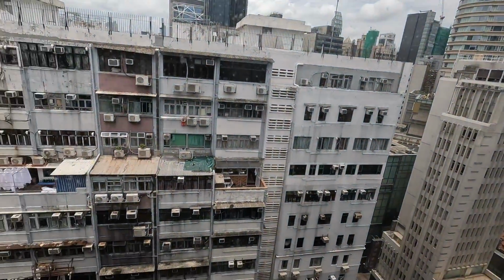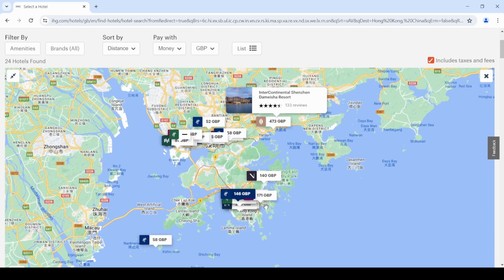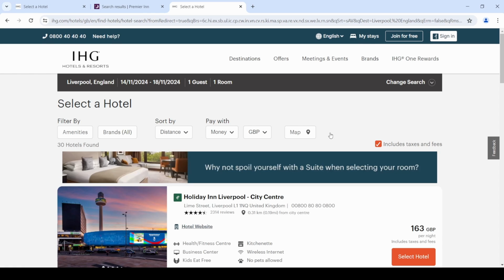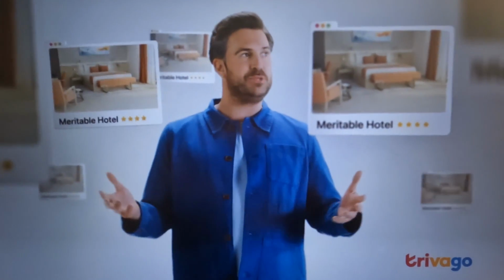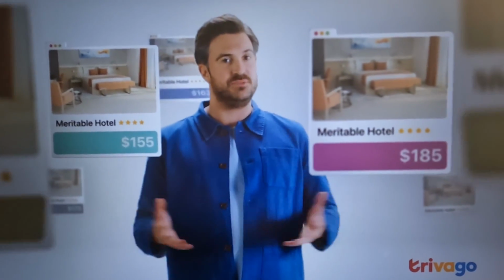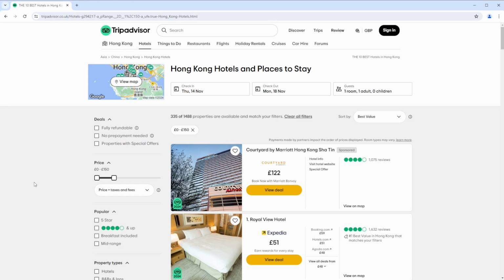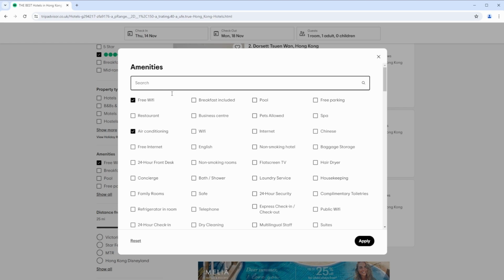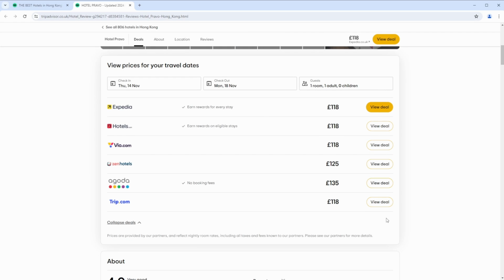Best Hotels at the Cheapest Prices | One Simple Hack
How do you get the best hotels for the lowest prices?

CHAPTERS:
0:00 Introduction
0:42 Get a Baseline
2:01 The Not So Secret Weapon

Thank you for joining me on my Grey Gap Year.
Phil